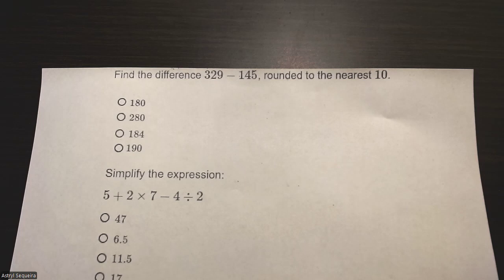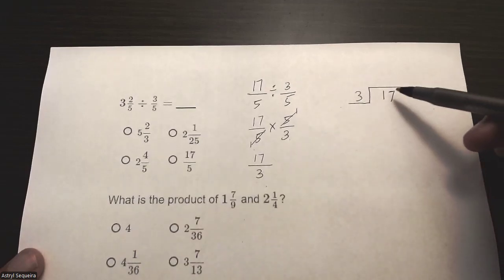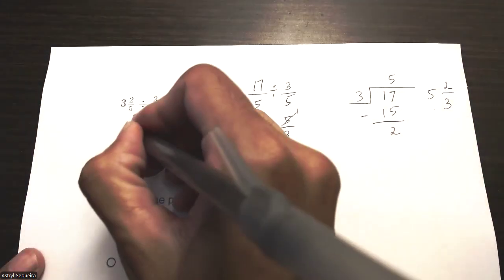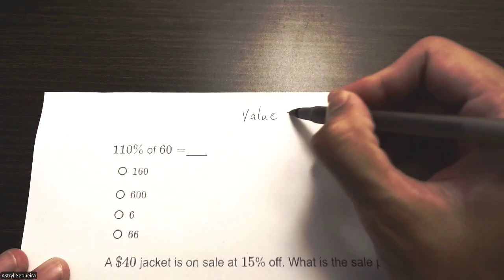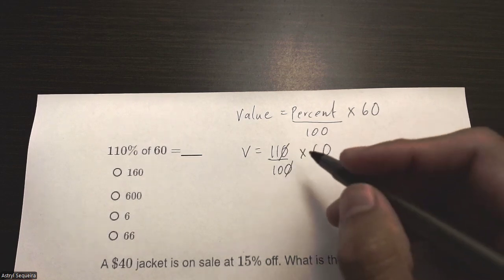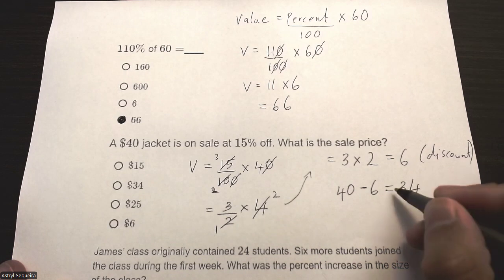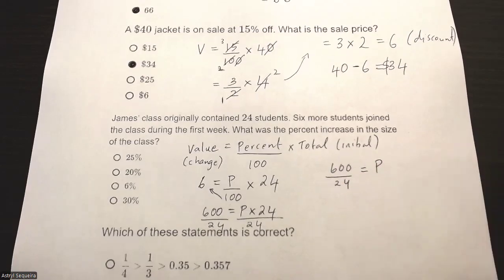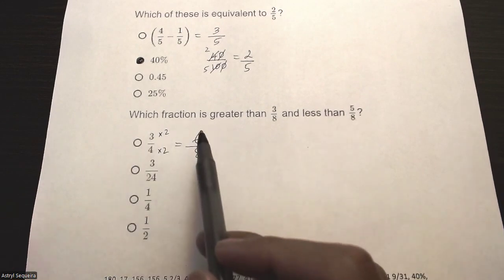Accuplacer IMSA Arithmetic Sample Test 2 - Algonquin College Entrance Test